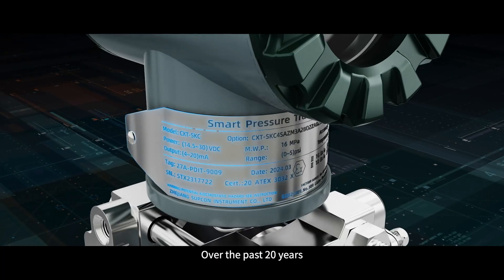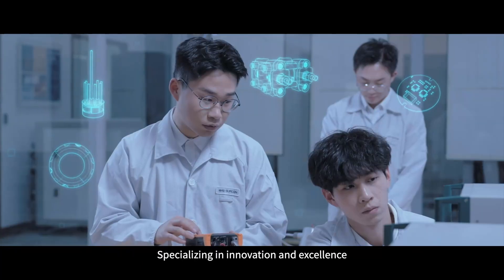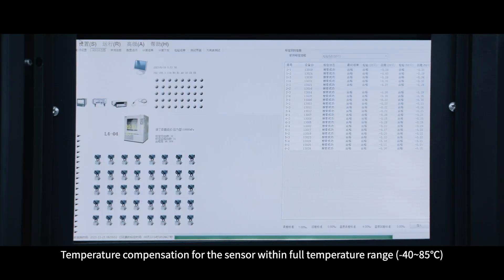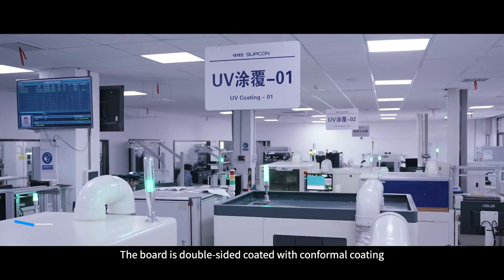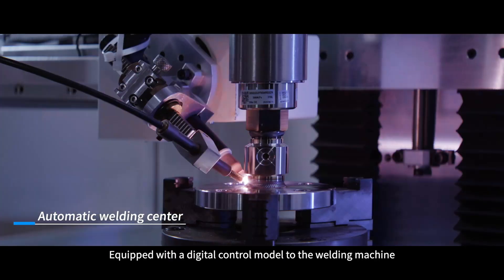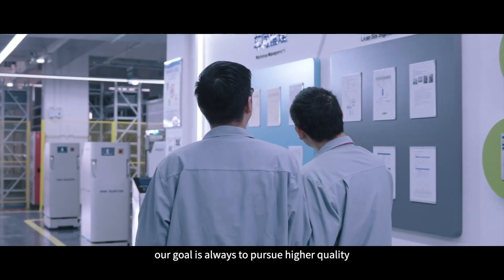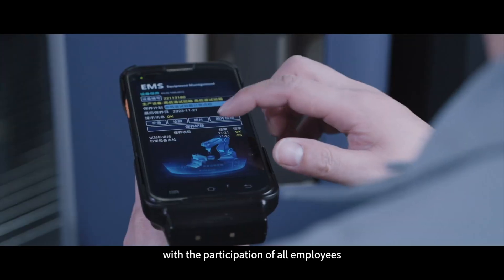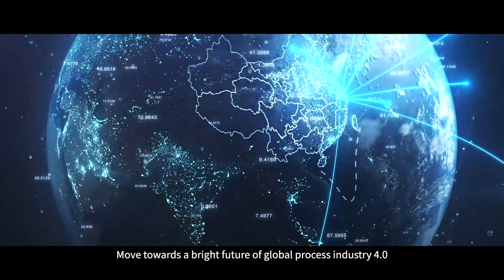SUPCON Smart Field Devices - High Accuracy Transmitters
SUPCON CXT Transmitters offers high performance and high accuracy for your process plant field devices needs. Fast delivery and high quality service commitment had made SUPCON Transmitters one of the trusted brand for the global process plant market. We offer 4~20mA +HART, HART-IP, APL, ProfiBUS-PA, MODBUS, FF, etc protocol transmitters to fit everyone's needs.